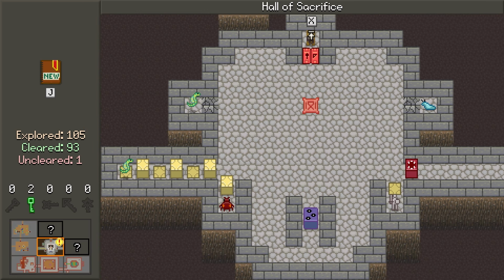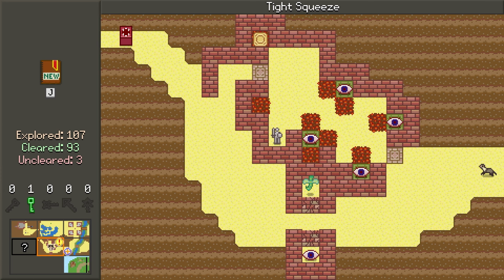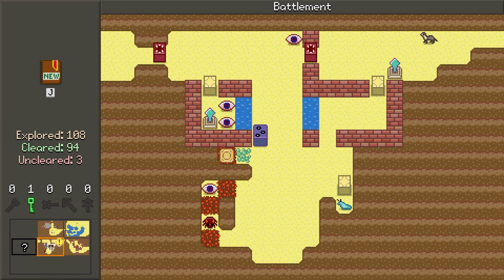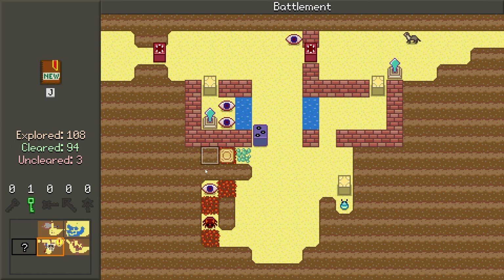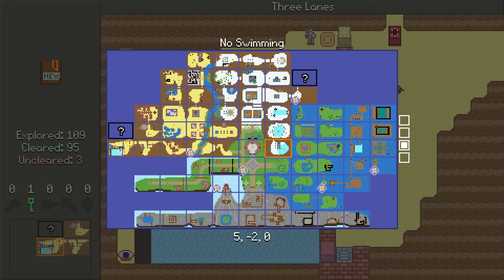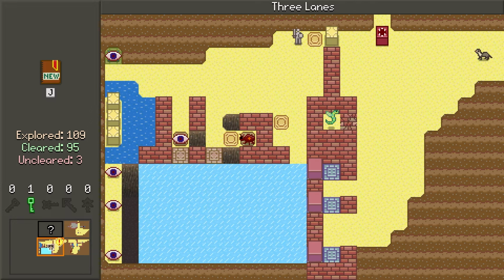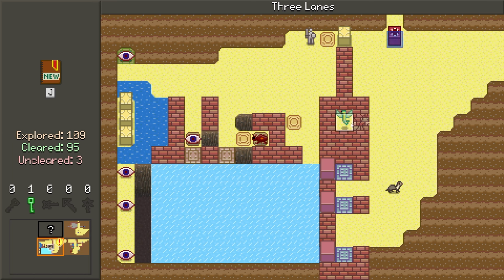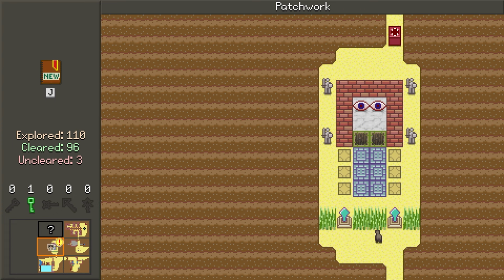Leaf's Odyssey - Part 17: Timing Perfect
Leaf's Odyssey is a turn-based game where you fight various monsters in order to solve each puzzle. Every move can be predicted and anticipated. Failure is not punished; you can undo and try a different approach as many times as you want.